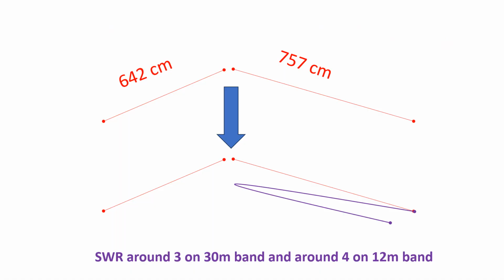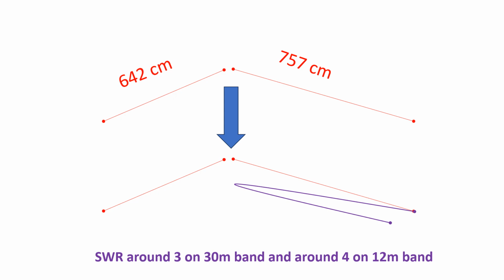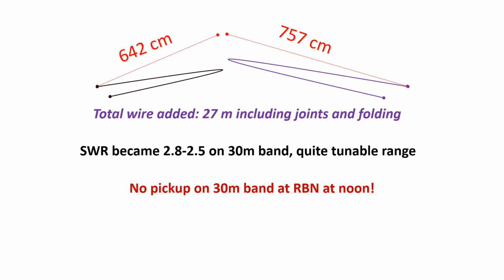Further Evolution of My 'Genetic Antenna'!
You may be aware that a genetic antenna is one produced by computer modelling and testing of multiple exotic versions and finally choosing the best option. Genetic antennas with specialized design have been successfully deployed for certain satellite operations where the design requirements were quite difficult to achieve by conventional antenna designs by humans. Being fed up with my loaded coil dipole antenna for 80/20m, short of a NanoVNA to find the exact frequency of resonance in the region of 80m band and thereby direction for trimming or extending, I took out the loading coils and the stubs and made it a simple antenna and checked various amateur radio bands. I found that it had an SWR of 5+ on 30m band, but was tunable using the built-in automatic antenna tuner of FT-710.